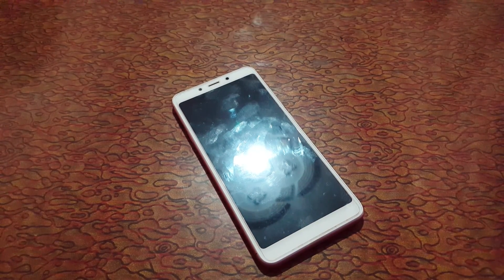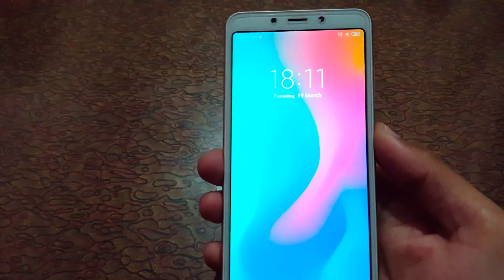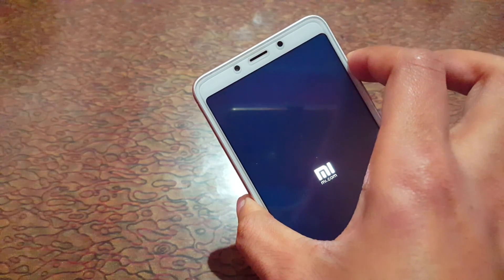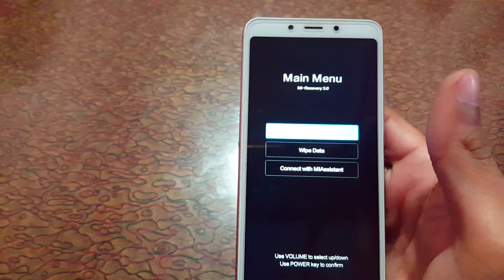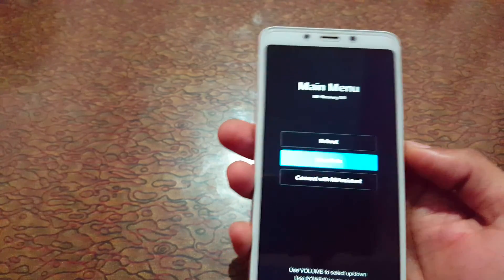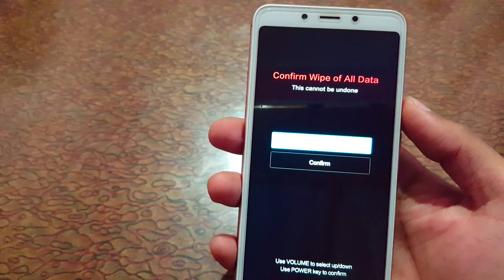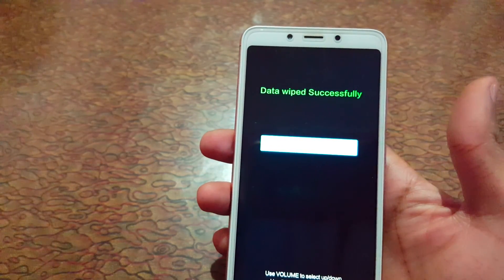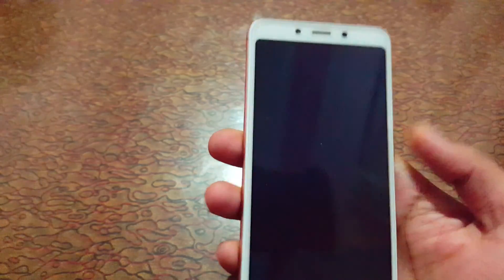How to Hard Reset Xiaomi Redmi 6A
How to Hard Reset Xiaomi Redmi 6A Smartphone. if you forgot the security password of your Redmi 6A. This will work for Xiaomi Redmi 6A and any other Xiaomi Redmi Smartphones. [Factory reset/wipe all data]